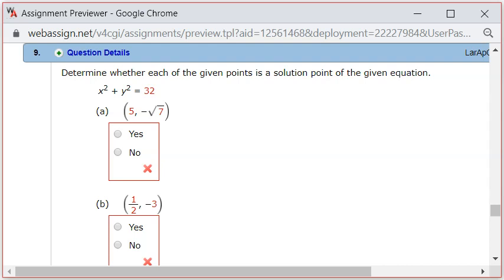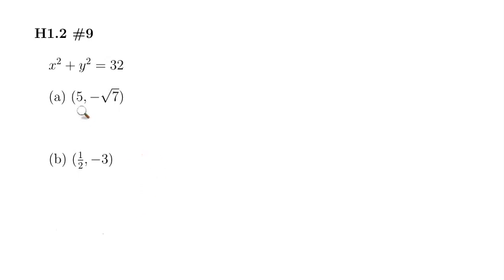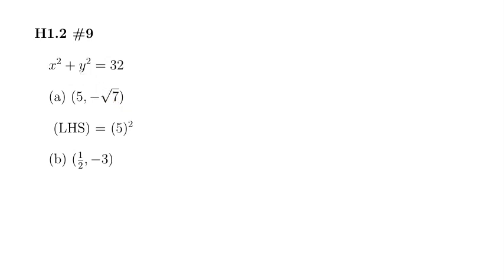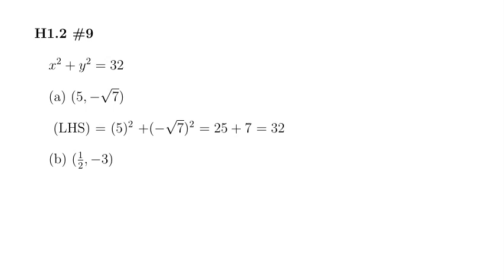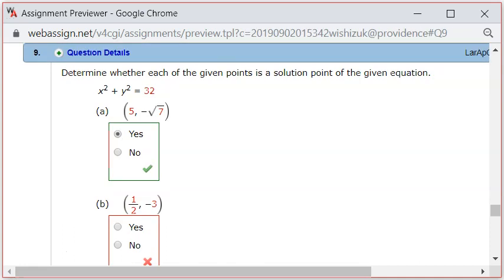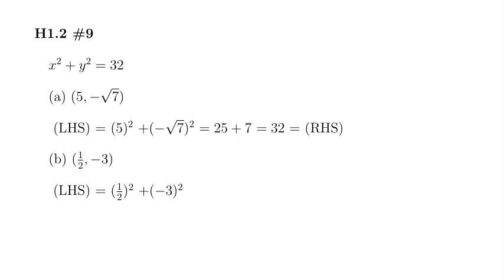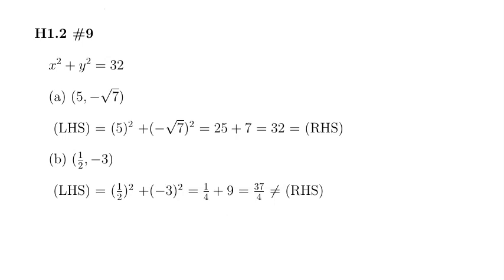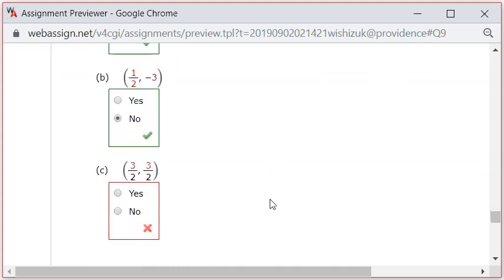MTH 109 H1.2 #9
F19
Verifying Solutions Points of an Equation